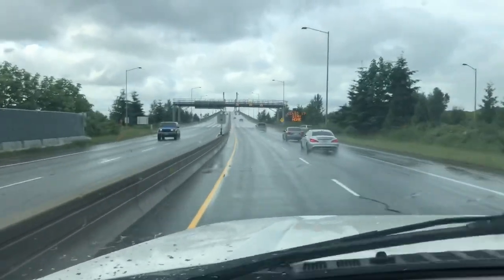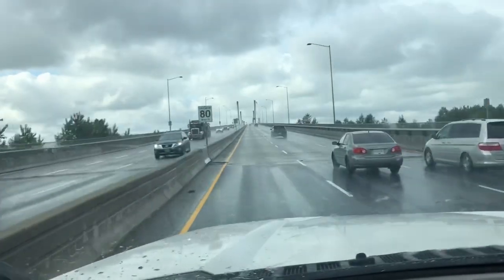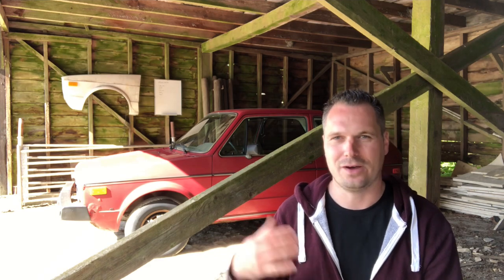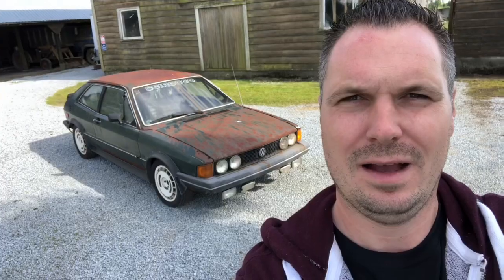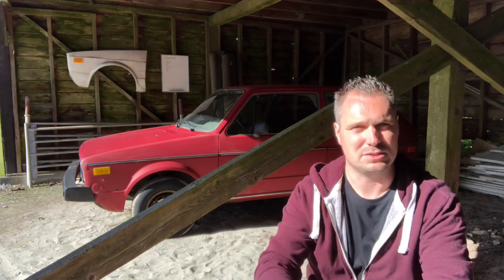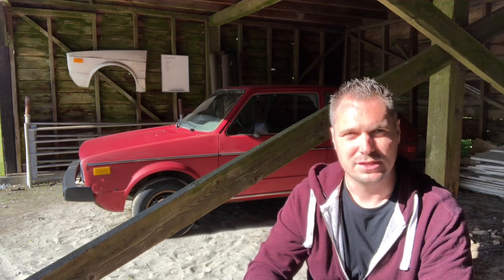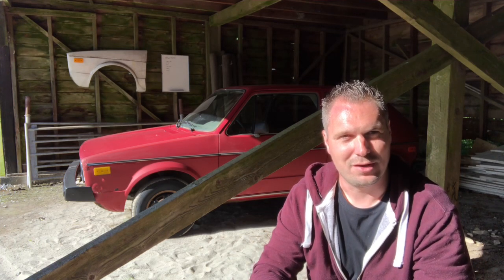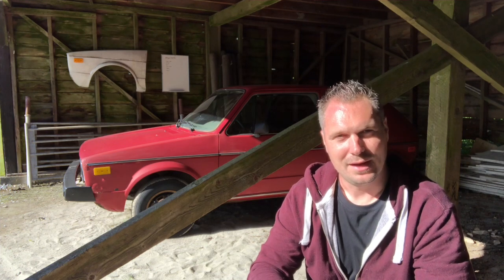Volkswagen Golf Mk1 Build (Ep.4) / OMG... WHAT DID I JUST BUY! / VW Swap Rabbit Caddy Citi Cabrio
(Coming soon - Subscribers Rides Section) be sure to check back soon!!